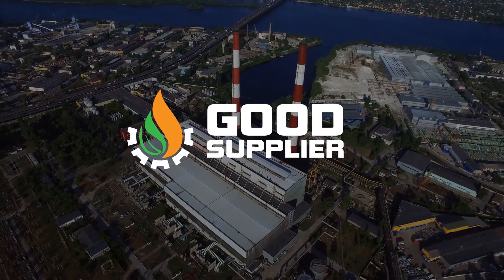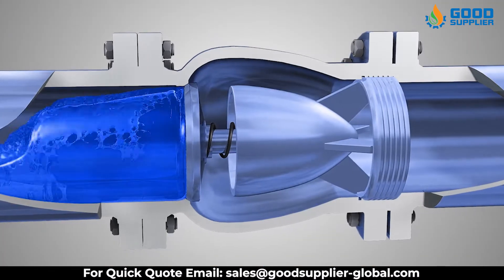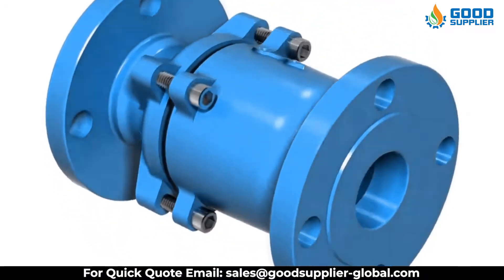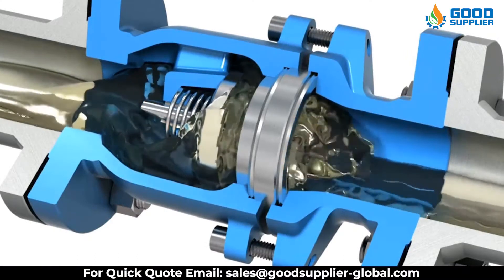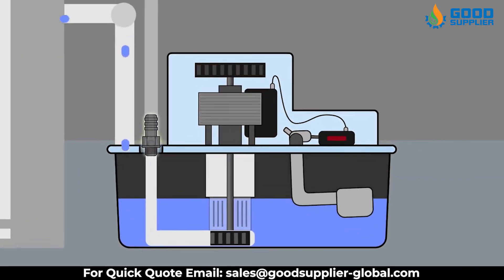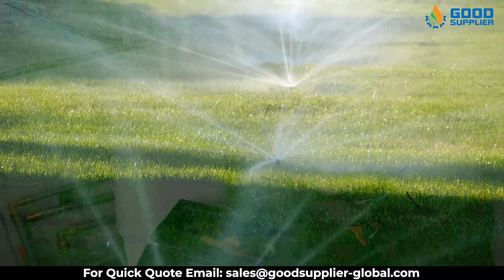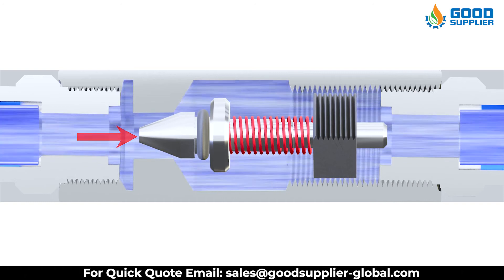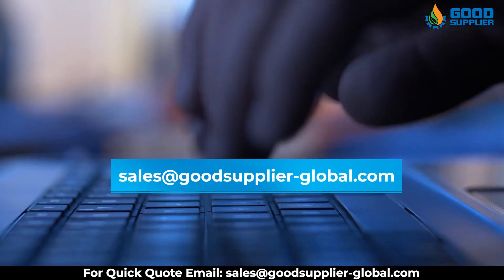Pneumatic Check Valves by | Good Supplier's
Check valves are essential devices, yet they serve a necessary purpose in many pneumatic circuits.

A check valve is a device that only allows the flow of fluids in one direction.
They have two ports, one as an inlet for the media and one as the output for the media.

They can also be used as a bypass valve, allowing media around components such as needle valves that restrict flow in both directions.

Check valves rely on a pressure differential to work. They require a higher pressure on the input side of the valve than the output side to open the valve. When the pressure is higher on the outlet side, or the input side pressure is not high enough, the valve will close. Depending on the valve type, the closure mechanism is different.

Unlike other valves, they do not need a handle, lever, actuator, or
human to work correctly. They are commonly installed in applications that backflow would cause an issue. However, since they are non-return valves, they are a cheap, effective, and easy solution to solve a potential problem.

There are various sizes, designs, and materials to ensure a check valve for every application.
Common uses for check valves include:
 • Industrial processes, including fluid system in chemical and power plants
• Aerospace applications, including aircraft hydraulic systems
• Applications where multiple gases are mixed into a single stream
• Irrigation sprinklers and drip irrigation systems
• Home heating systems
• Rainwater harvesting systems connected to the main water supply

Pneumatic check valves rely on airflow to function and are designed with a specified cracking pressure, which is the minimum pressure required for the valve to operate.

Pneumatic check valves are commonly used in vacuum breakers, steam lines, cooling towers, HVAC systems, sump pumps, pressure pumps, boilers, and more.

Get in contact with us NOW to have the best quality of excellent and reliable parts for the industrial valves in the industry!

Typical Industry Applications:
• Gas Injection
• Gas Lift
• Pump Discharge
• Overboard Dump Applications
• Chemical Injection
• Fracturing Clean-Up
• Methanol Injection
• Flaring

With Good Supplier, you don’t have to worry about the quality, price, and delivery because, at Good Supplier, you will find that HIGH QUALITY and SPEED OF DELIVERY meets LOWER PRICES!